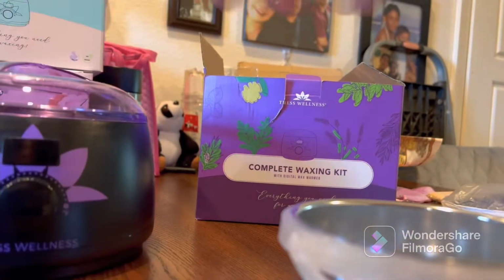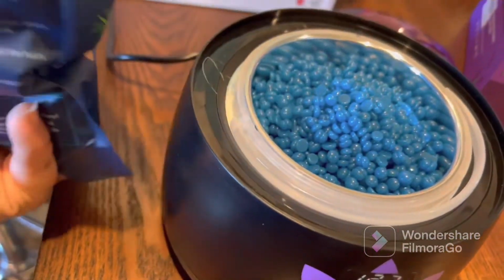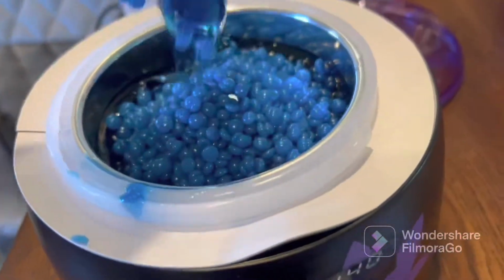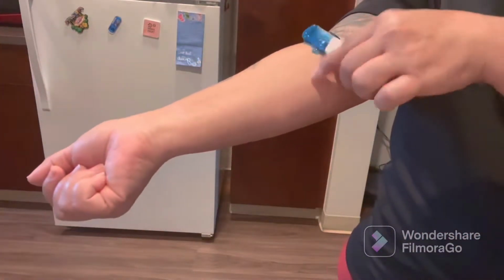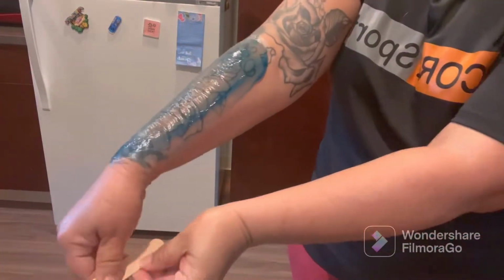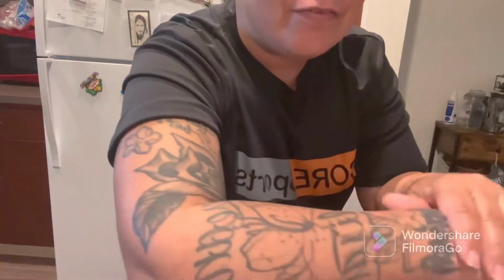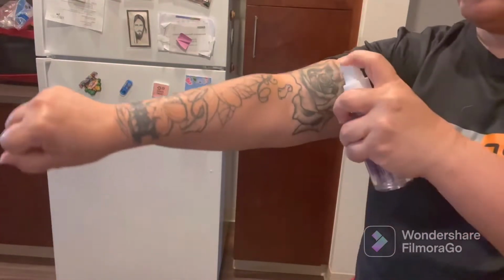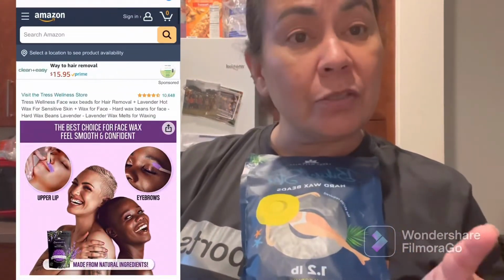TRESS WELLNESS BIKINI STAR WAX~Review ~Lower Arm Wax ~Waxing At Home@tresswellness5359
Tress wellness Bikini wax

Wax Pal App

Tress Wellness Waxing Kits